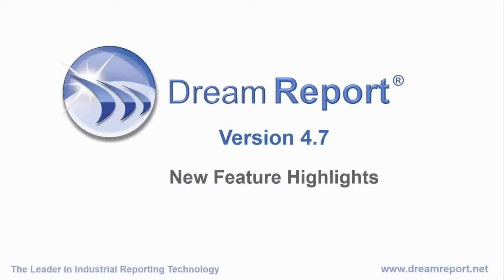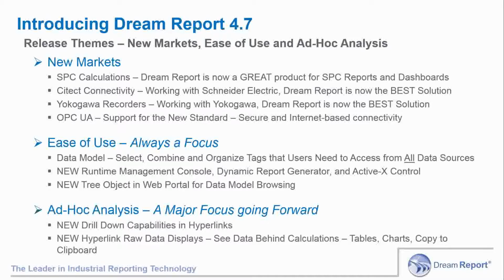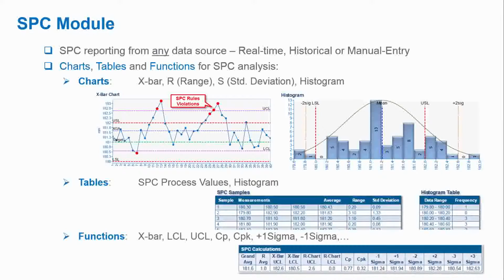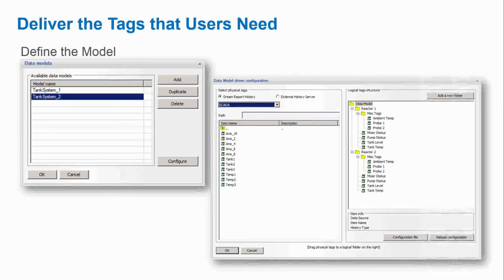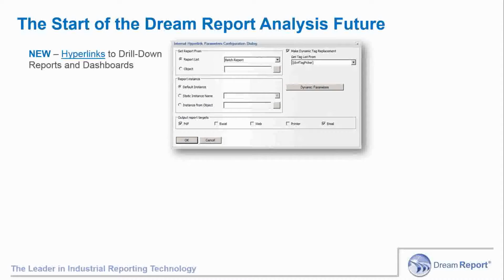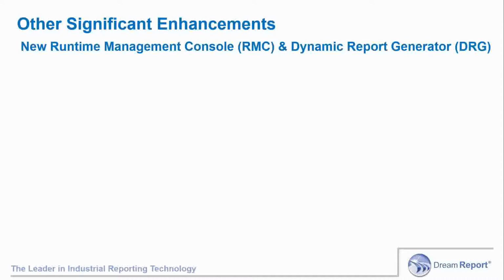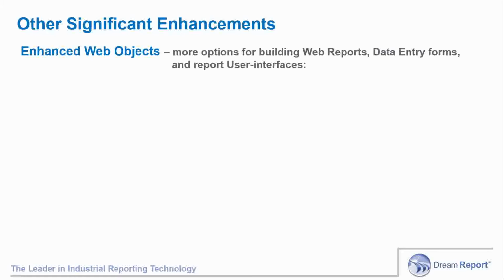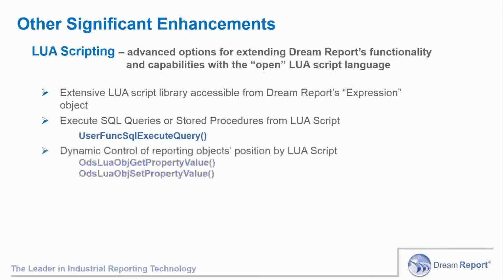Krótkie przedstawienie nowości w wersji 4.7 Dream Report